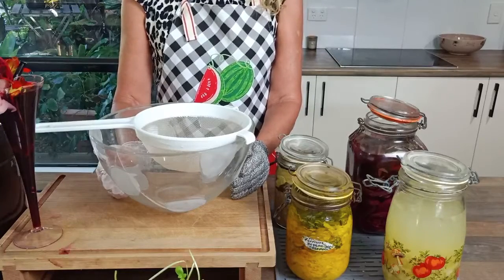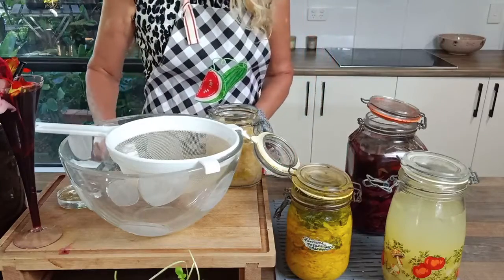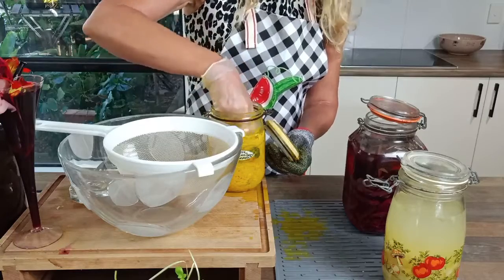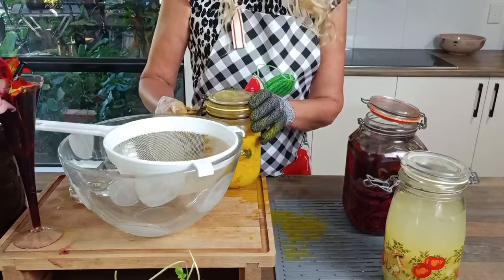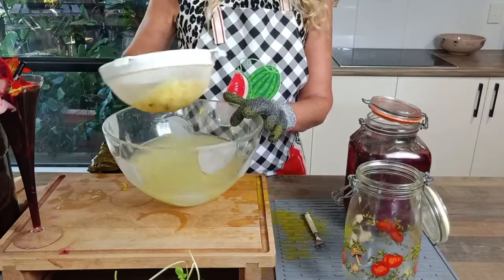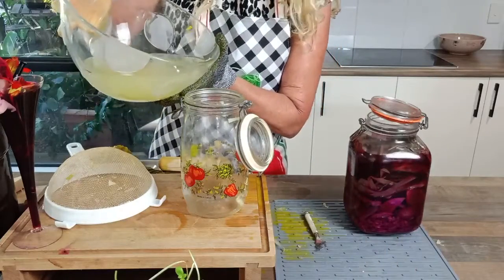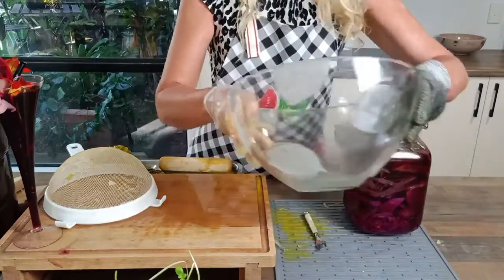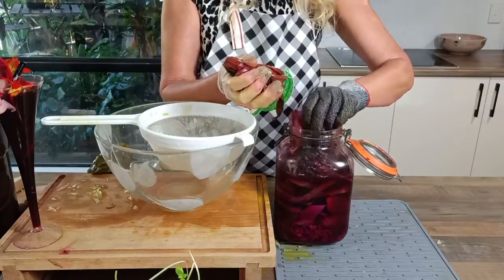Bland cabbage, salt, beet into sour Nirvana!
The magical fermentation fairies have worked their enchantment! Behold the marvellous finished ferments. The wonder of fermentation - each batch tastes uniquely delicious every time.

Hey there! Lynnie here, the top banana at The Gut Academy, your one-stop shop for all things ferment-tastic! 🥒🥕🍇 We're all about sharing the bubbly, gut-loving magic straight from our garden to your screen!

Dive into a world of fermenting fun with us on YouTube - from crafty tips to brewing up kombucha, water kefir, sauerkraut, kimchi, and more!

Join the fermenting fiesta and let's get those jars clinking! 🌿🍹🎉

The Gut Academy has thrown open its doors, and guess what?

You're invited to the party with not one, but two VIP bonuses up for grabs!

Dive into The Gut Academy Create Awesome Fermented Food and unlock the secrets to a gut-loving life with a step-by-step guide that's been tried and tested over decades.

Get ready for a jam-packed adventure that includes 7 action-packed modules, round-the-clock support, and a rock-solid guarantee that's got your back.

And that's not all - snag two exclusive VIP bonuses, including 54 top-notch e-books on fermenting and the Slim Gut Flick Collection.

All this and more for just $97 - a one-time payment for a lifetime of access.

So, what are you waiting for? Join the gut-loving revolution now and claim your bonuses

Ready to rock your gut health game? Let's do this!